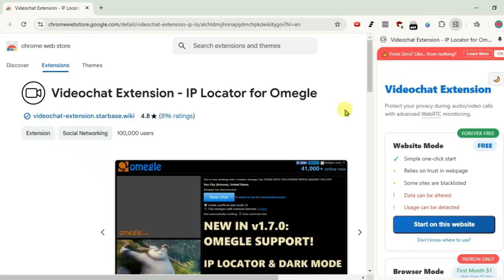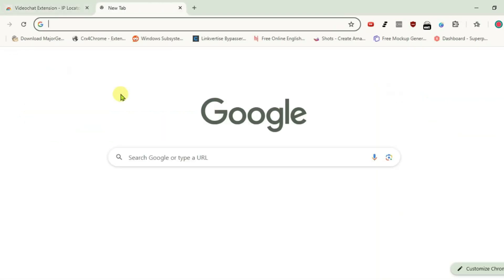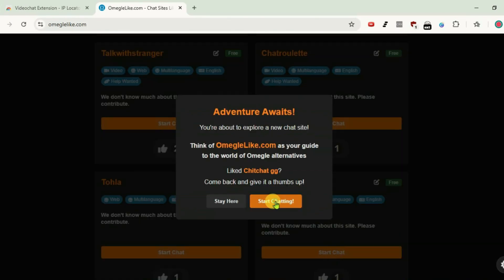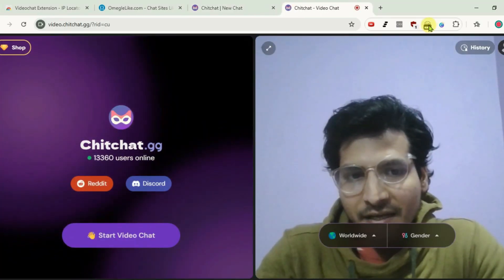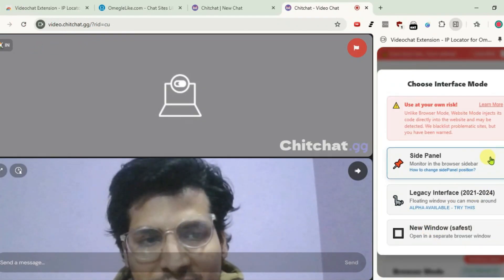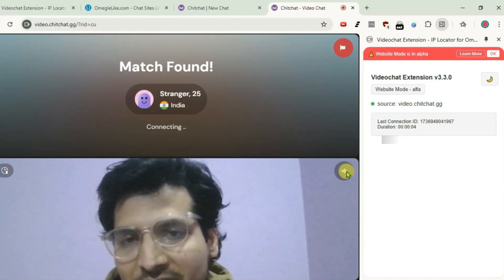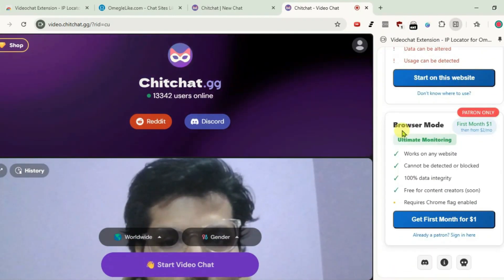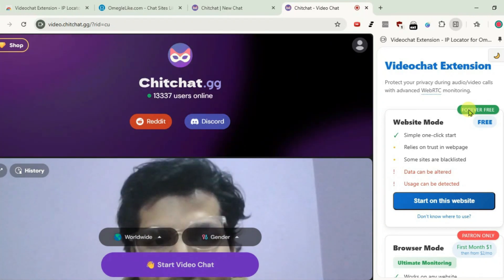How to Use VideoChat Extension in 2025 | VideoChat Extension NEW UPDATE!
This video shows you how you can use video chat extension in 2025. Use the recent and latest update of video chat extension for video chatting websites.